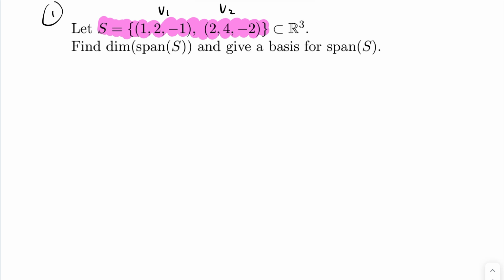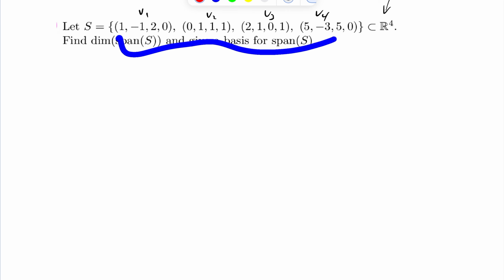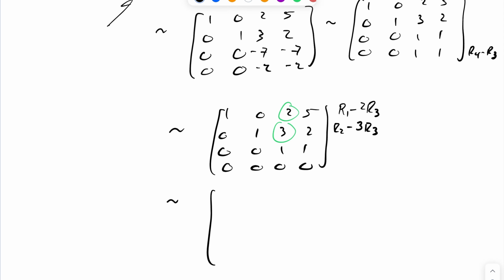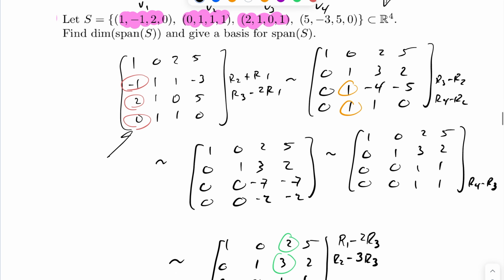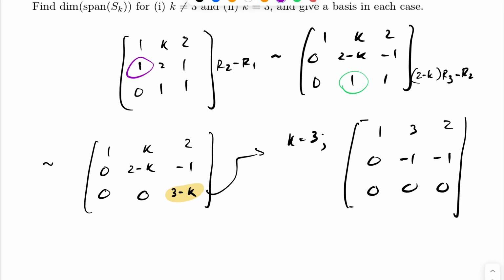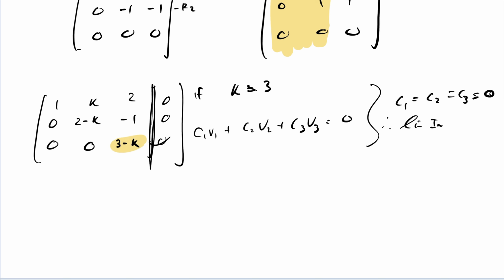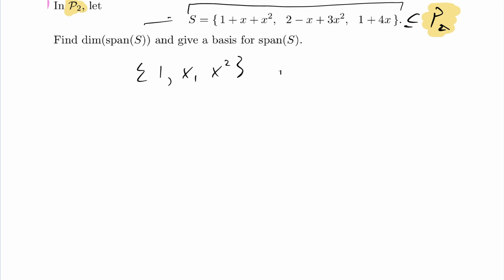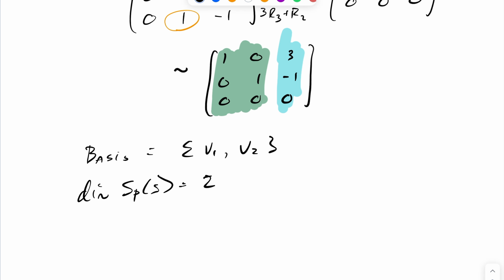Linear Algebra - Dimension - Examples - Part 1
This is a three part series going through dimension questions relating to linear algebra 1 course.

00:00 - Example 1: Finding the dimension of the span in R3 (two vectors)
02:27 - Example 2: Finding a basis and dimension for a span in R4 (four vectors)
08:35 - Example 3: Finding dimension based on parameter k (k = 3 vs k ≠ 3)
14:35 - Example 4: Finding a basis and dimension for a subset of P2